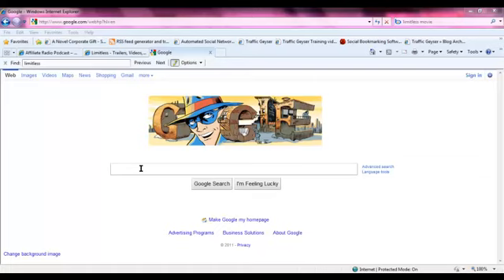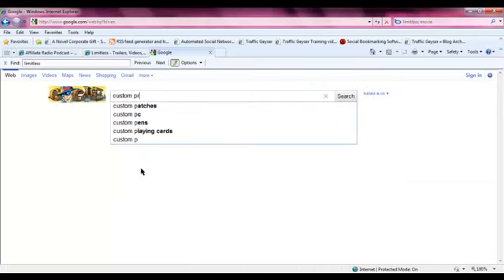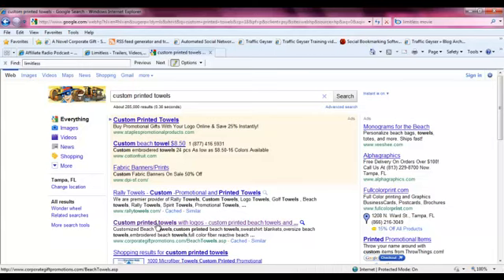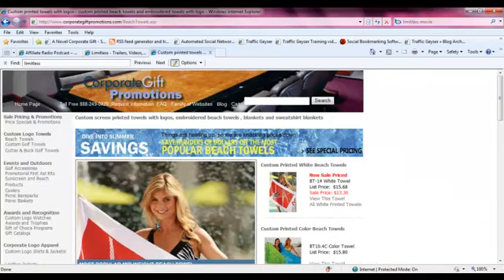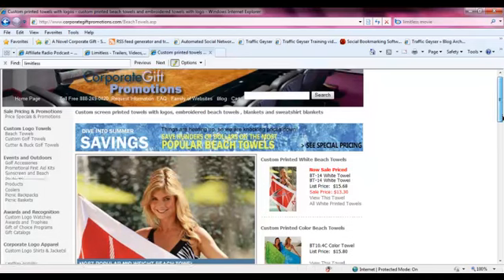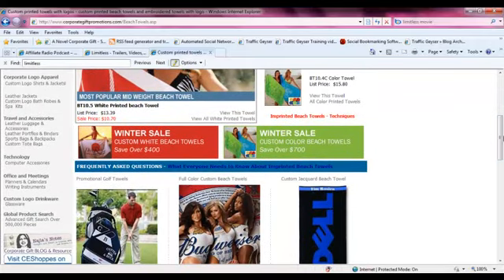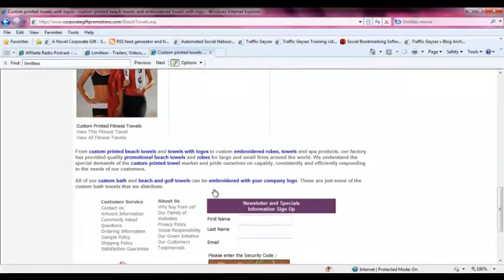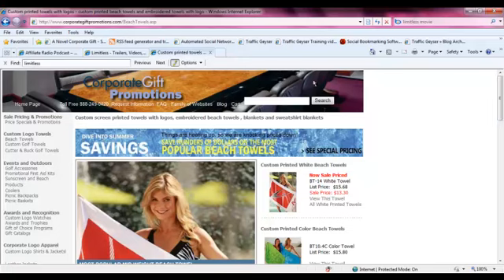Tampa Internet Marketing Company SEO Tips and Secrets #6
top 8 professional internet marketing SEO tips and secrets on how to get your business website found on the internet. Top Internet Marketing Secret Tip #6 for Businesses is Title Tags. The words contained in the title tag text of a web page is one of the top items that search engines consider for relevance of a web site or web page and will help determine the ranking that the page will receive by the search engines.
Social Media Traffic Consultants is a Tampa internet marketing company that created internet marketing websites and videos and provides internet marketing SEO consulting for businesses in Tampa and Brandon Florida.
Get more FREE internet marketing company SEO tips and secrets to get your business on first one page of the internet